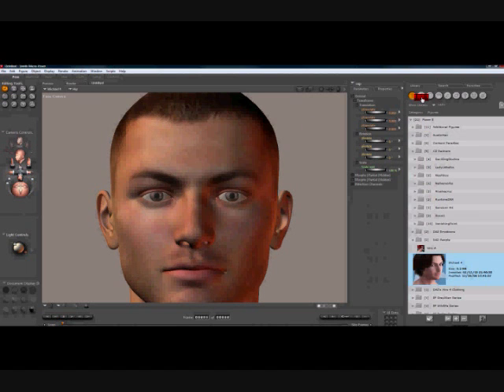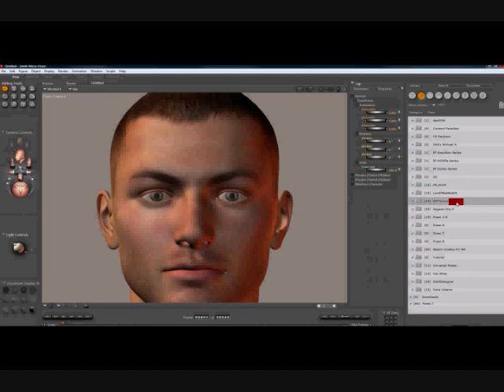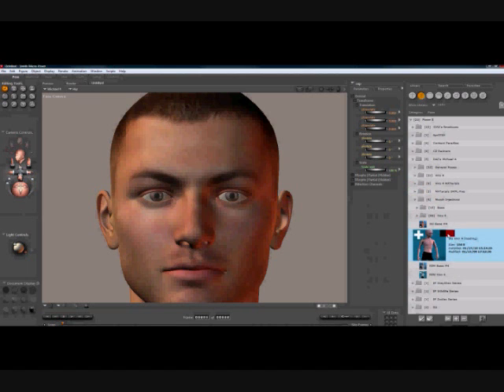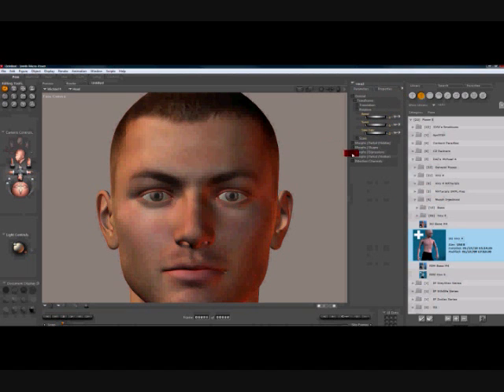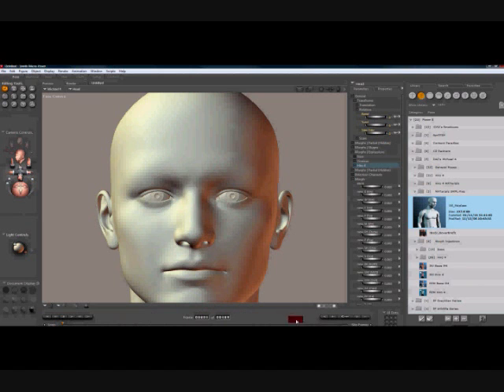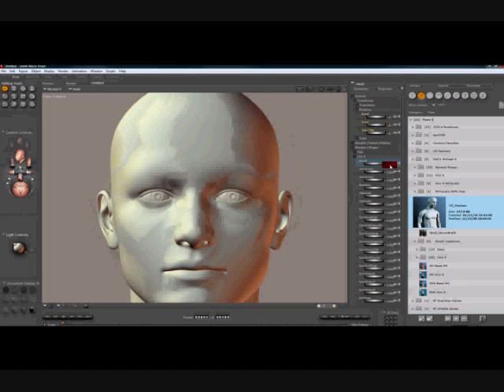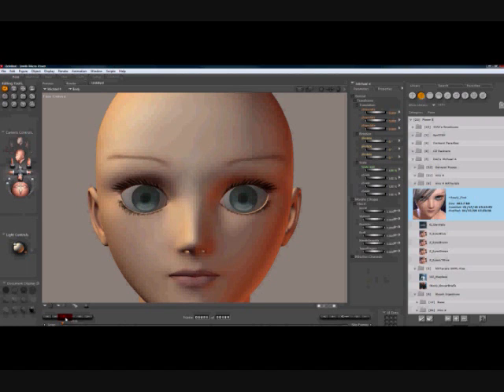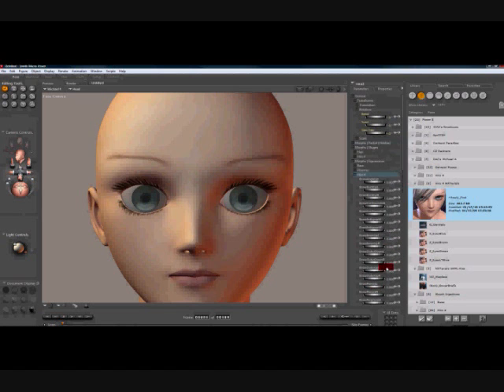Talk Designer Assistant for Poser 8 Hiro 4 Tutorial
In this tutorial I show you how to prepare Hiro 4 for Talk Designer usage.